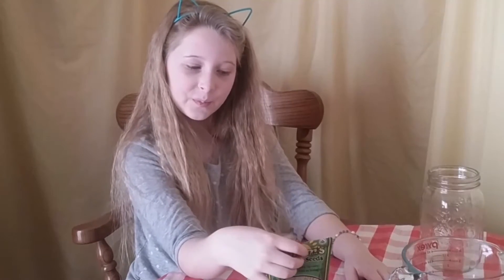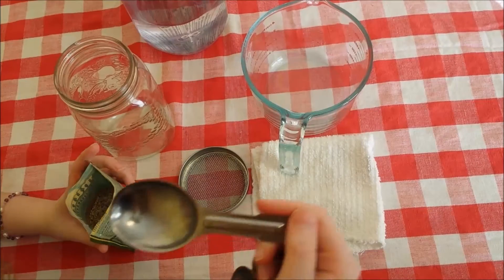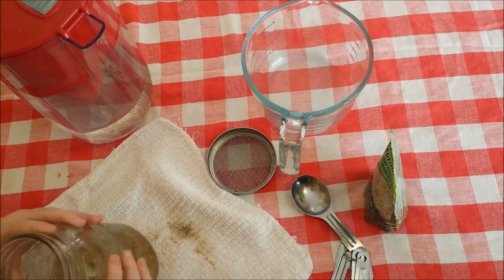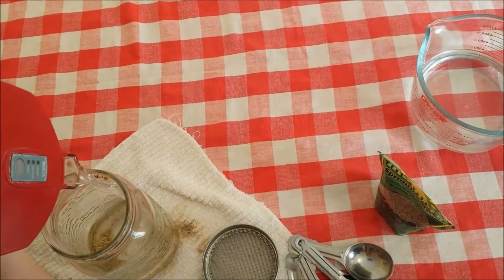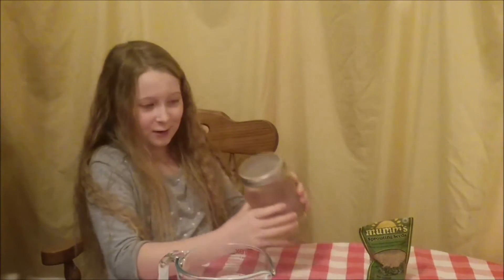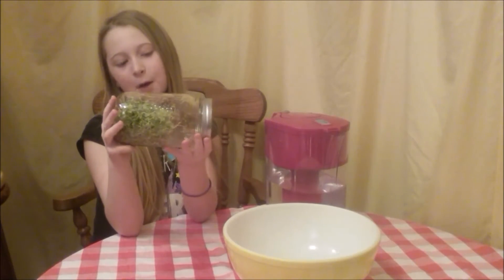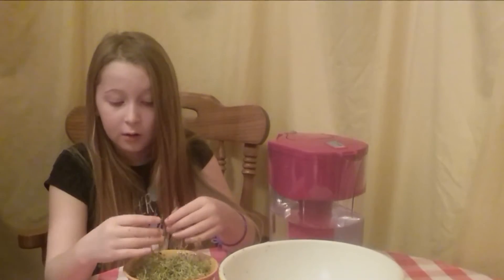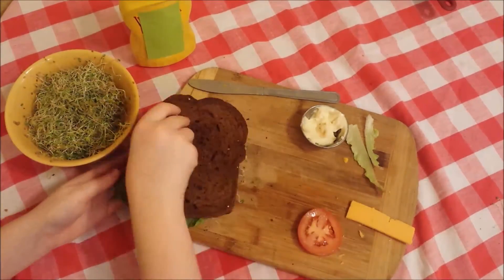Plant Science: Growing Sprouts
Today on Fae's World I answer the question "Can a 9 year old child grow their own food (sprouts) with no help?"
For a school project on plant science, I am exploring different ways plants are used.  One way is Agriculture.  This delicious experiment took 5 days and I was able to successfully produce my own food.
I love how healthy sprouts are to eat and I could not believe how much I was able to grow from just one spoonful of seed.

-Clean jar with screened lid (or cheesecloth)
-Clean water
-1 Tablespoon measuring spoon
-A place to grow (I had mine on the windowsill by my sink so I could rinse it twice a day)

*cute kitty optional